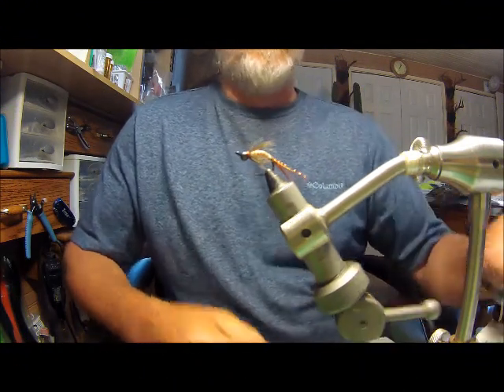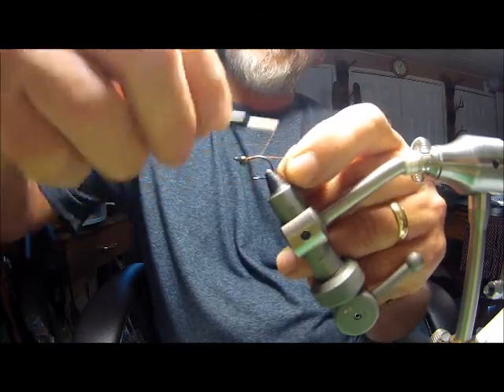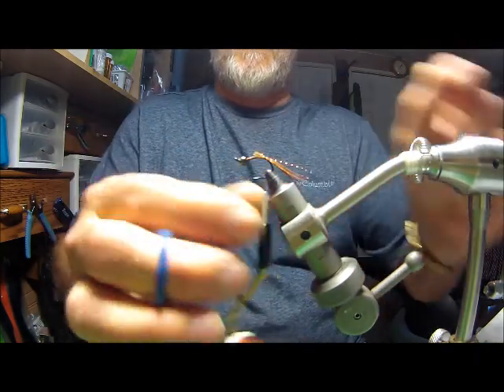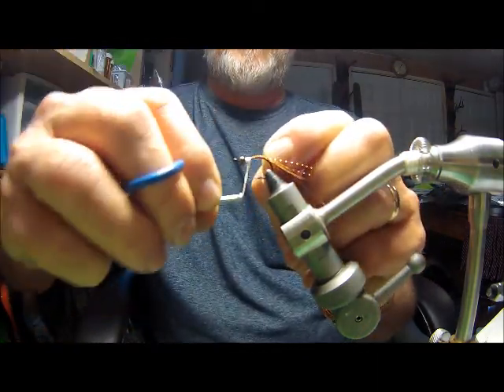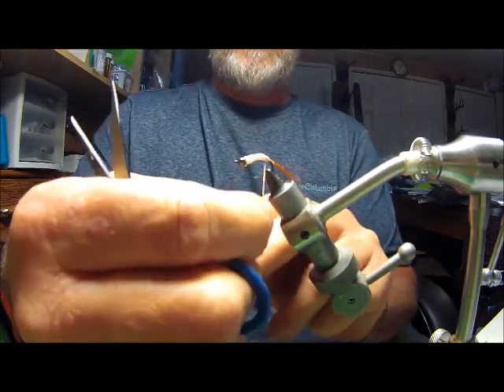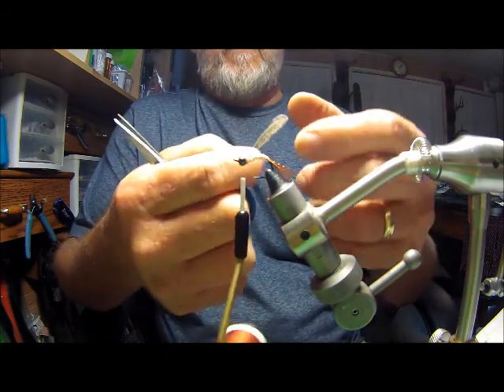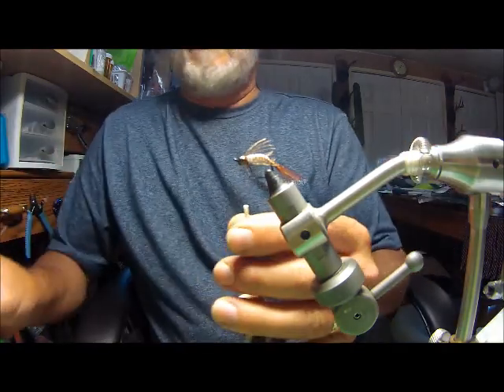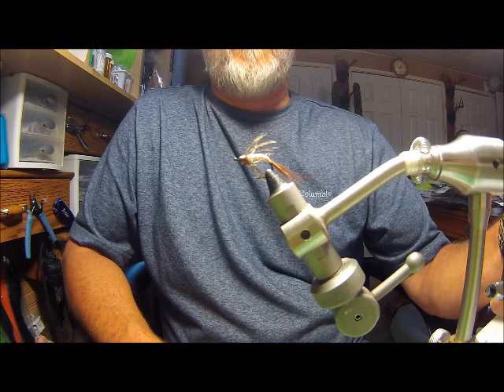Tying my Soft Hackle Octopus Grub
This fly is tied to be used as a grub. I use a size 4 black octopus hook for this fly and use dental floss for the body. I think you will enjoy tying and fishing this fly. Thanks for taking the time to watch this video.